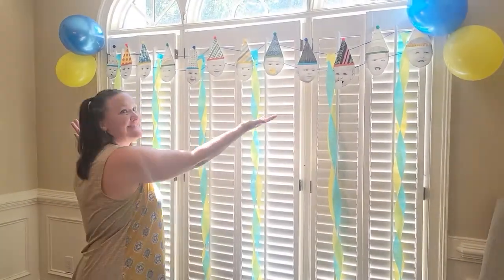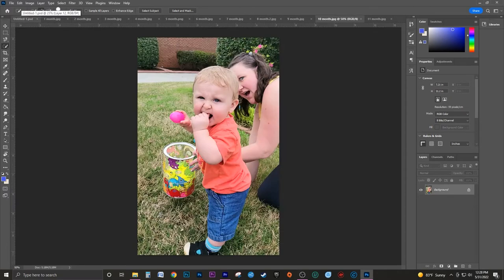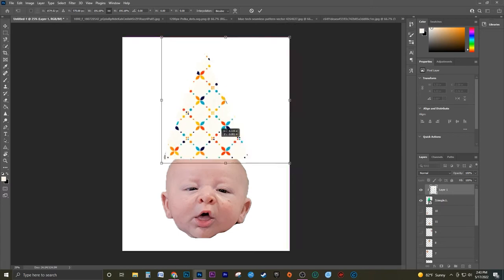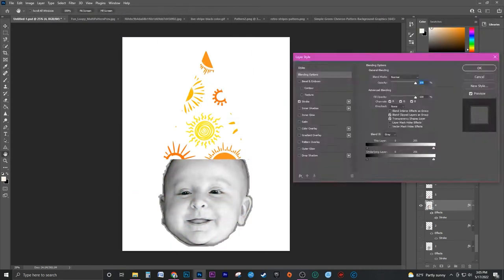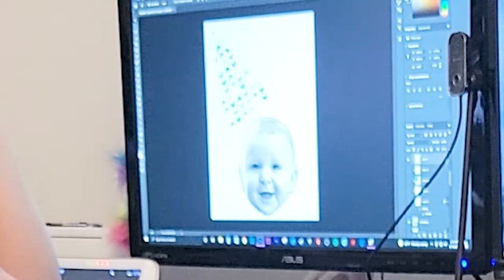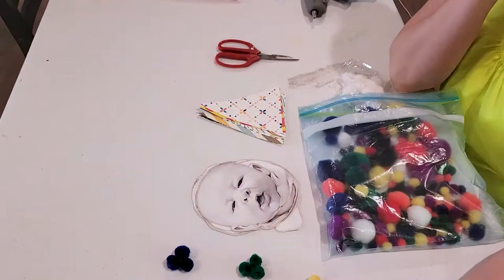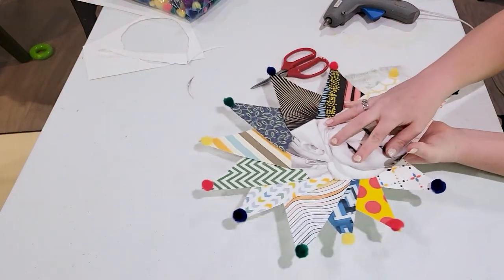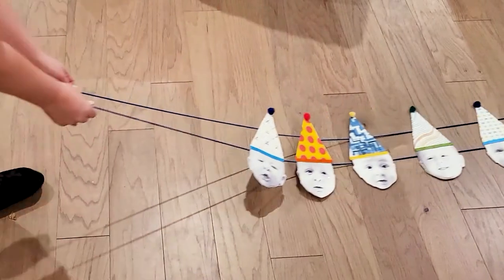DIY Crafts | Banner of Faces | 1st Birthday Decor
Hey guys!
Check out this easy Birthday DIY! I used pictures of my son from 1 month to 12 months, but you could totally do this for anyone of any age!

Cloud 9 - Itro & Tobu